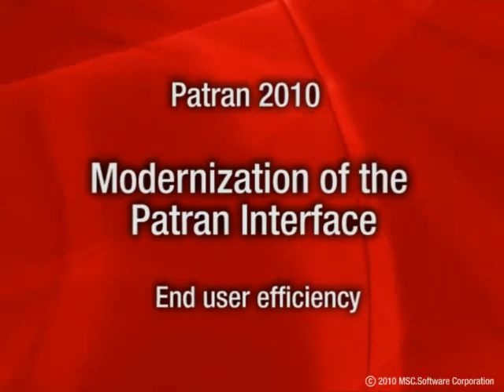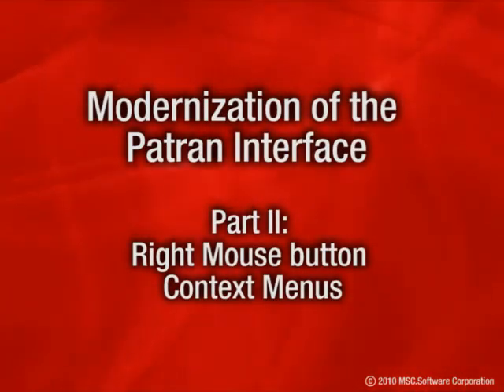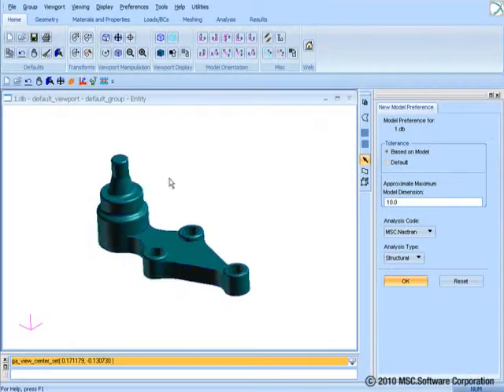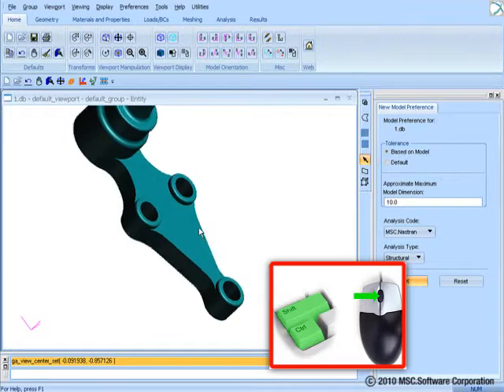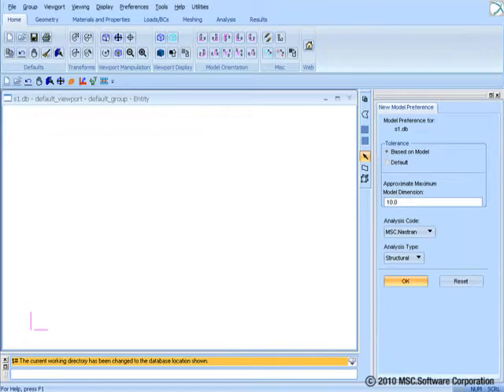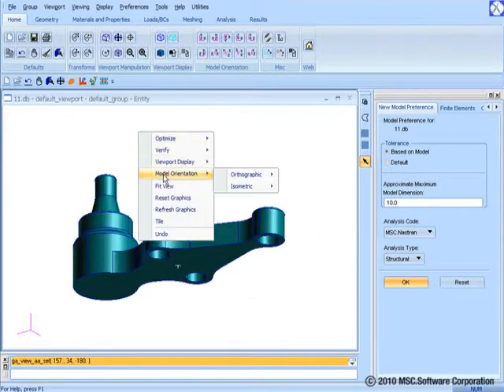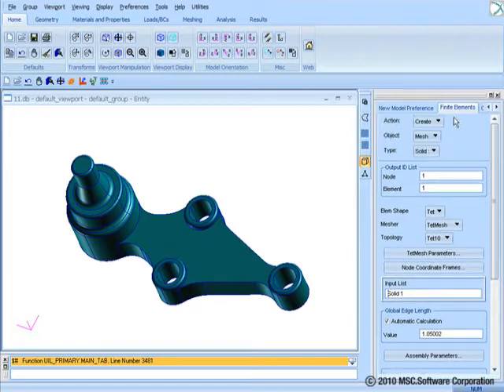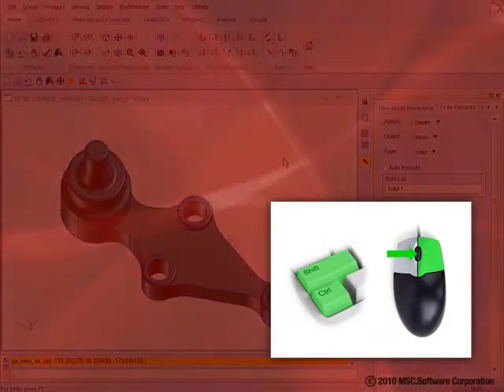02 Patran 2010 Whats New Mouse n Contextual Menus